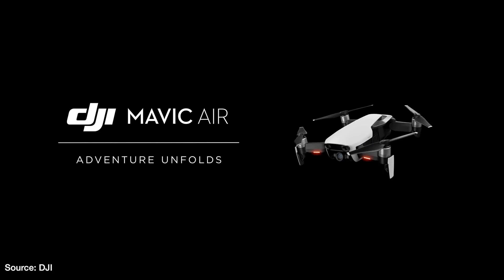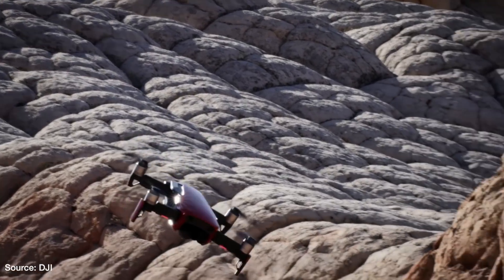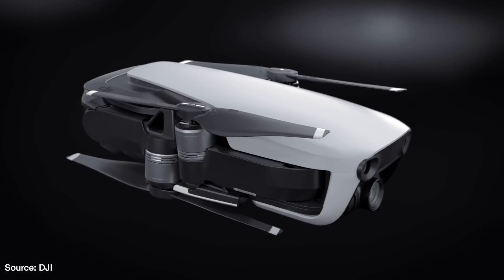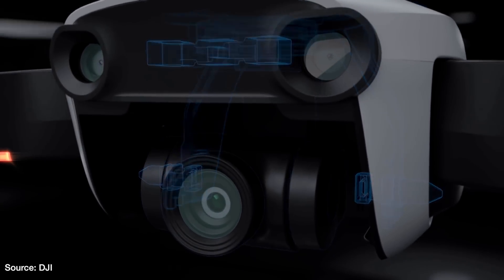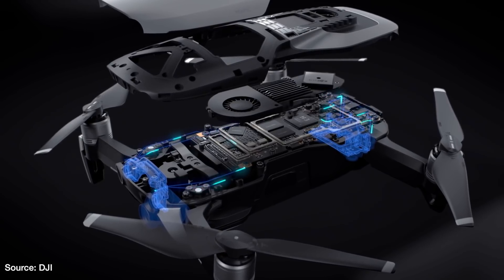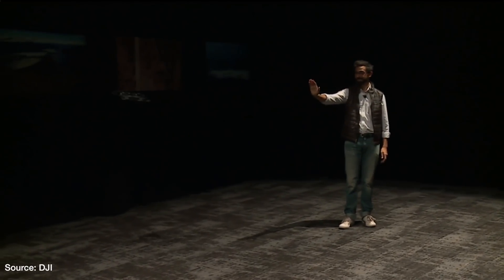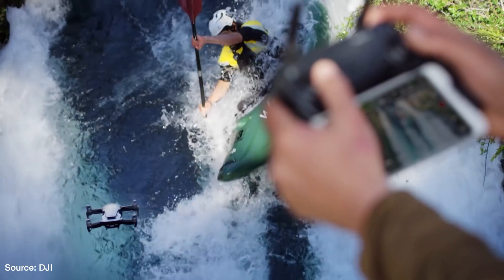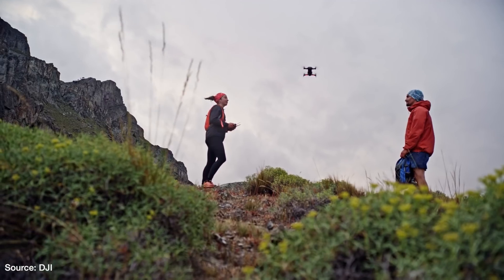New DJI Mavic Air - Heres How It Compares To The Spark And Mavic Pro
Hey! Try Amazon Prime Student & Get 6 Months Of Prime Free!

DJI Just wrapped up their latests event in NYC. And they just unveiled their new DJI Mavic Air drone. The DJI Mavic air is a blend of the DJI Spark and DJI Mavic pro. The DJI Mavic Air folds up the like the DJI Mavic Pro but its smaller and much easier to fly like the DJI Spark. The DJI Mavic Air also has improved gesture controls that were first introduced in the DJI spark last year. If you're in the market for a drone, DJI has something for everyone thanks to their consumer friendly drones like the DJI Spark, their New DJI Mavic Air, the Tested DJI Mavic Pro, or for you hardcore peoples the DJI Phantom 4!